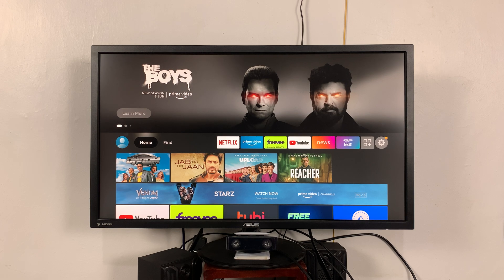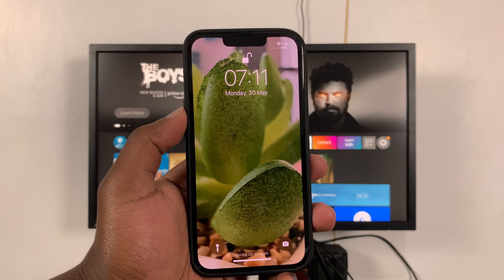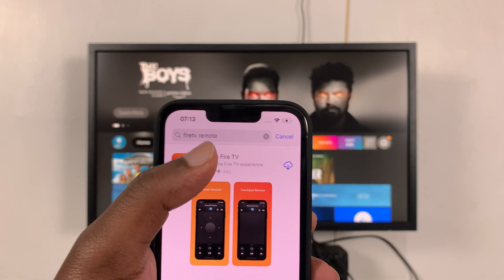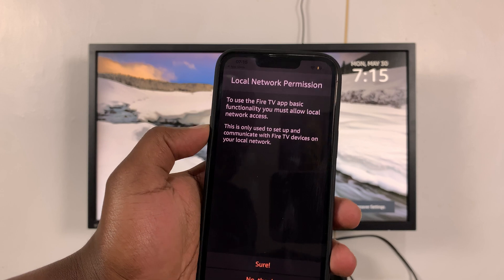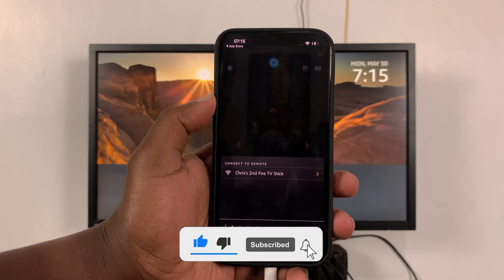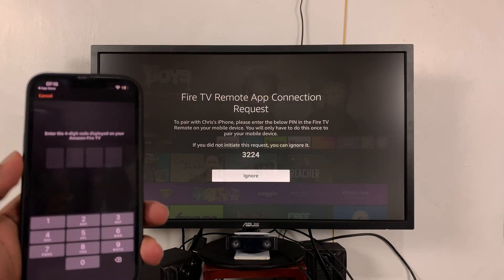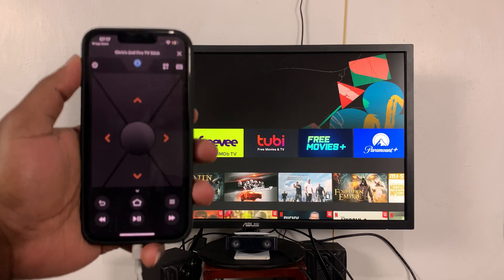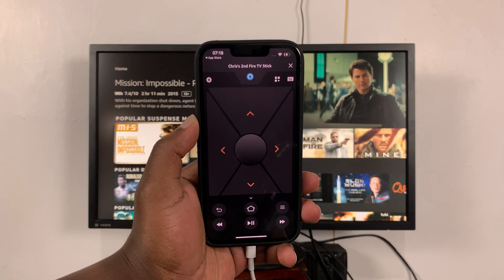How To Use Your iPhone as a Fire TV Stick Remote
Learn how to use your iPhone as a Fire TV Stick remote control in case your actual remote control malfunctions or runs out of battery.

How To Use iPhone as Fire TV Stick Remote:
Download and Install The Fire TV app on your iPhone from the play store
Make sure your iPhone is connected to the same Wi-fi as the Fire TV stick.
Launch the app and the app will search for available Fire Tv stick
Connect and start controlling your Fire TV stick with your iPhone.

Cell Phone Tripod Adapter